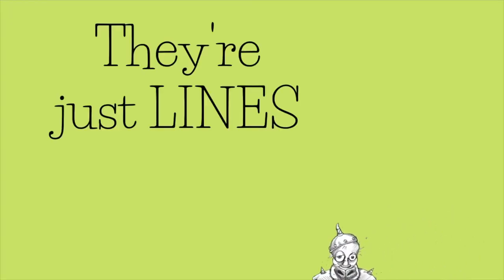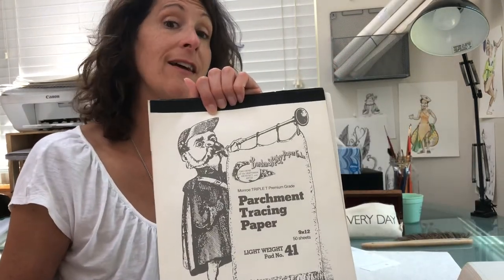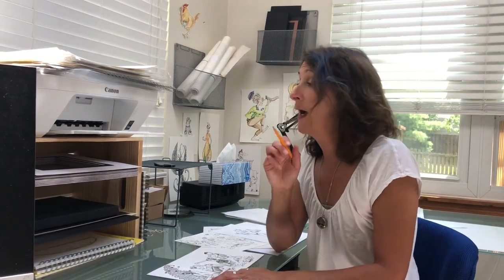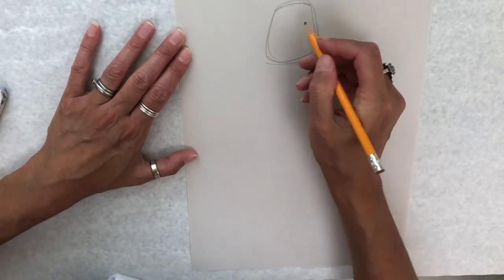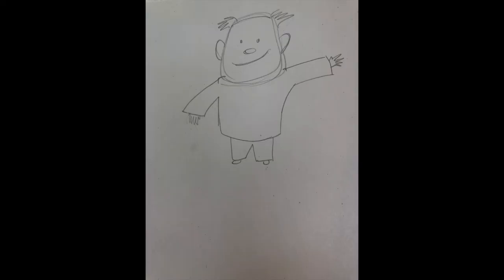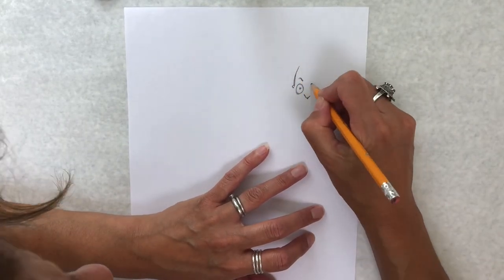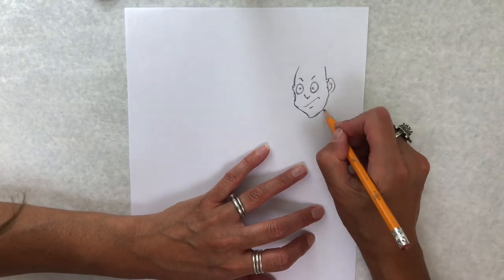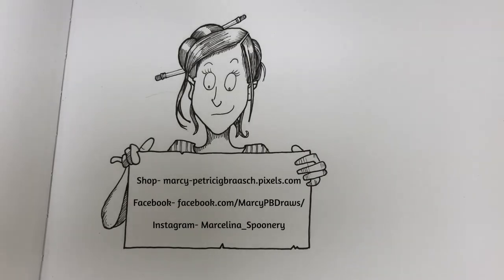Dos and Don'ts of Illustrating - Tips on becoming a better cartoonist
How to improve your illustrating skills right away by using these tips with every drawing you do. If you aren't doing these simple things, you can't move on to more complex skills. Enjoy a fun romp through common mistakes and easy corrections to sketching, drawing, and inking your characters. Part of ART 101 lessons you need for Dos and Don'ts.